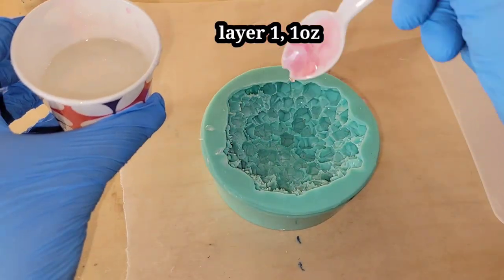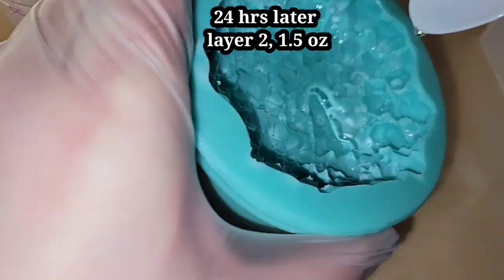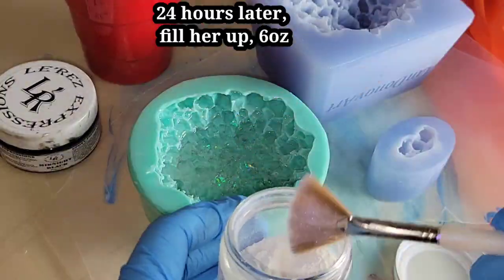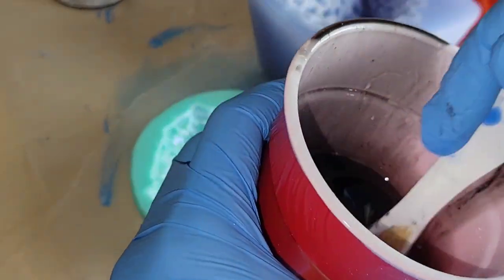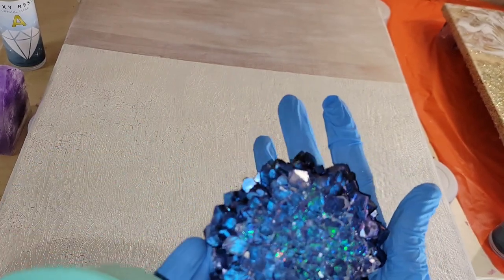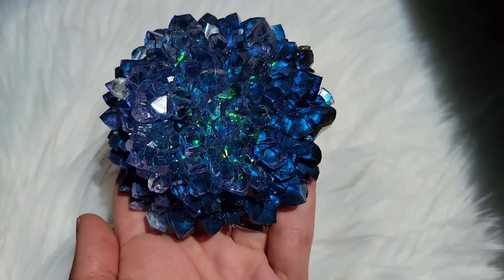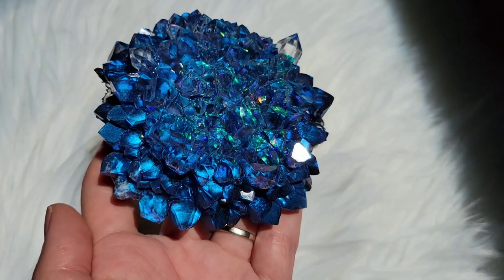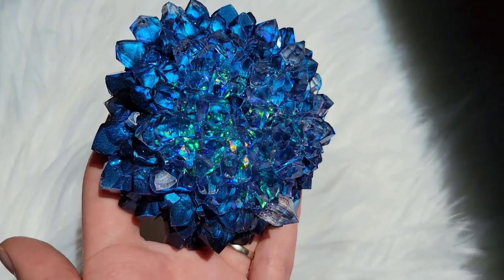Fast video / How to make a Resin crystal cluster / using liquid diamonds casting resin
Also please go check out a few more of my other videos.

Link to the full 5 minute tutorial for this piece

Check out my etsy shop to purchase my artwork and items made in my YouTube videos. Here's the link to my shop.

Check out my holographic Keychain tutorial if you are new to resin and want to see step by step how to mix your resin and pigments.

I also show step by step how to mix your resin and pigments in my milky way coaster tutorial. Here's the link, please go check it out.

3M half face respirator I use. You must purchase 3M organic vapor filter cartridges separately.

3M organic vapor filters/cartridges I use on my respirator

In today's video I used the liquid diamonds casting resin from the epoxy resin store. Liquid diamonds is great for projects like this because it has very few bubbles and no micro bubbles.

If you prefer to use KSRESIN. Here's the link to their liquid stone resin.

The mylar iridescent sparkle chunky  glitter & midnight black epoxy paste used in today's video are from @Laura’s Art Corner Laura Usher   She has a store on Facebook with tons of glitter, pigments, fireglass, 3d embellishments for your art and more. Check her out, here is the link to the iridescent sparkle mylar glitter used in today's video.

KSRESIN- NAPTIME
Dryer days art studio- NAPTIME
GenCrafts- NAPTIME10